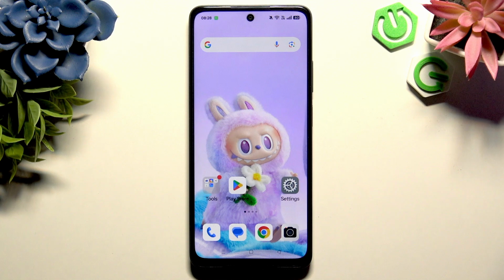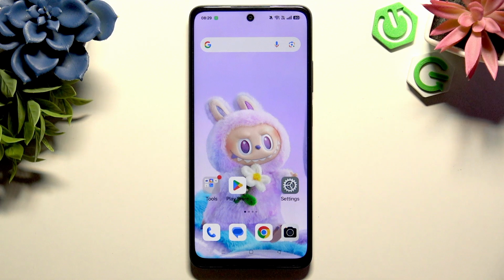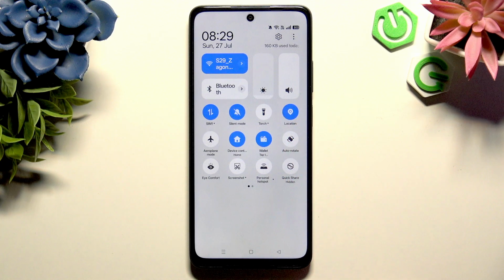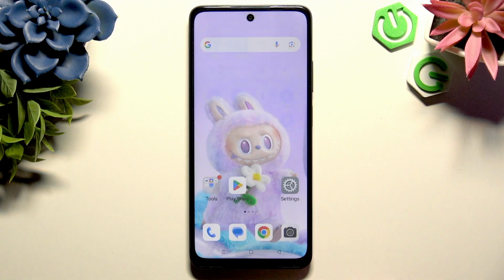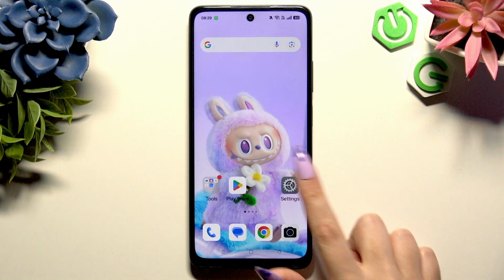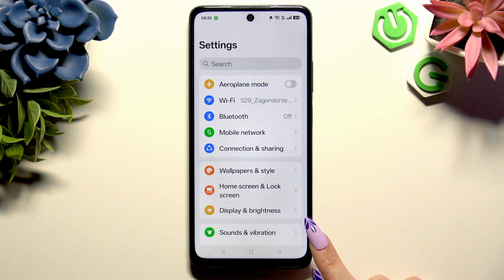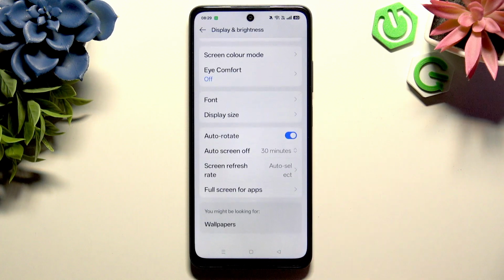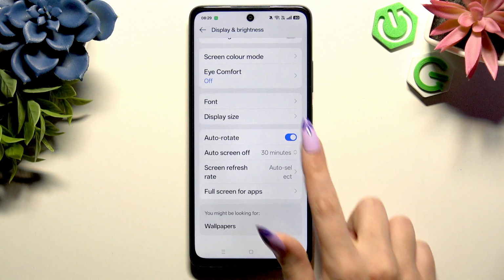OPPO A5x – How to Turn On or Off Auto Rotate Screen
If you want to control the screen rotation on your OPPO A5x, this video will show you how to easily turn on or off the auto rotate feature. Learn how to quickly access the auto-rotate shortcut from the tab menu and how to find the setting in the display and brightness options. Whether you prefer your screen to stay in portrait mode or want it to rotate automatically, you’ll see step-by-step instructions for both methods. This guide is perfect for anyone looking to manage screen orientation on the OPPO A5x and make their device more comfortable to use.

How to turn on auto rotate screen on OPPO A5x?
How to disable auto rotation on OPPO A5x?
Where is the auto rotate setting in OPPO A5x?

0:00 Introduction
0:08 Open tab menu and find auto-rotate shortcut
0:18 Enable or disable auto-rotate from shortcut
0:32 Change auto-rotate in settings
0:54 Outro